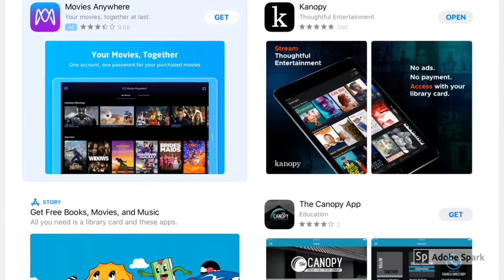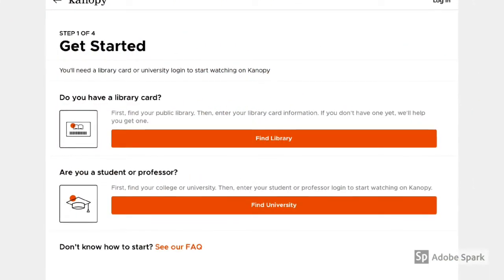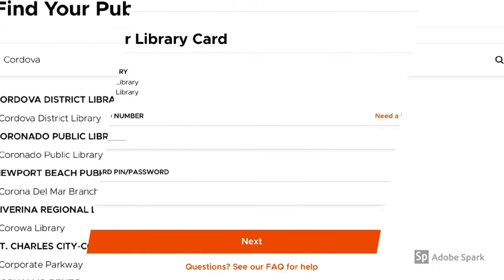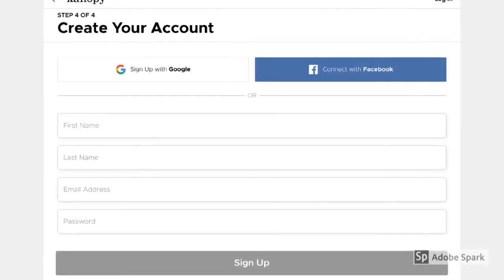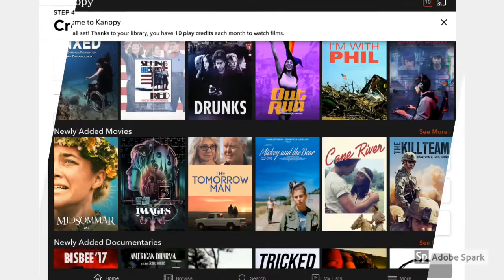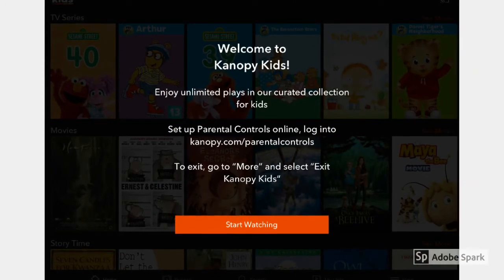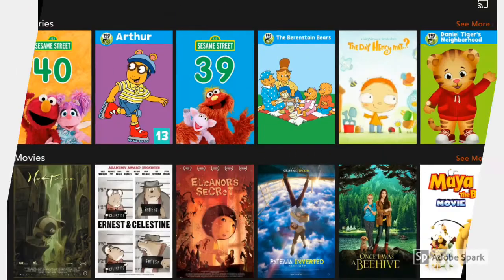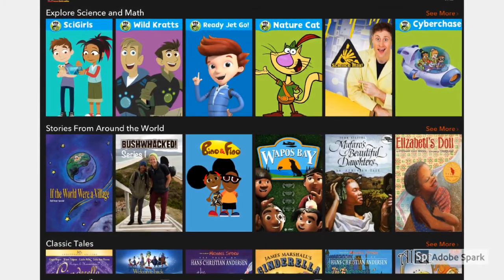Kanopy E-Resource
How to use Kanopy.